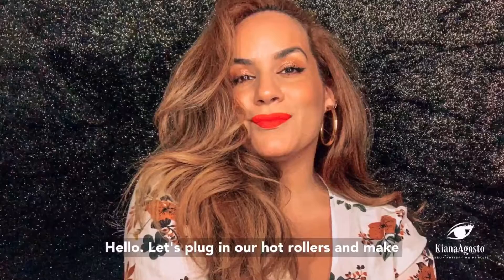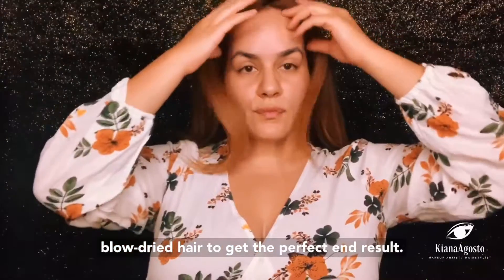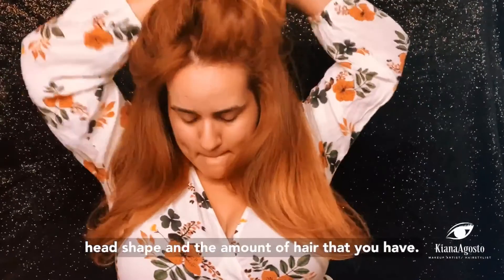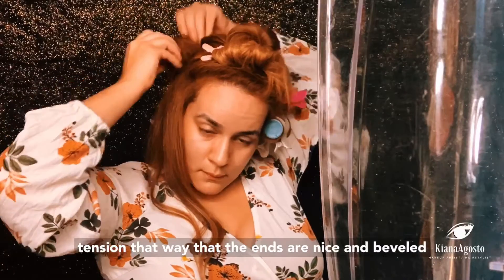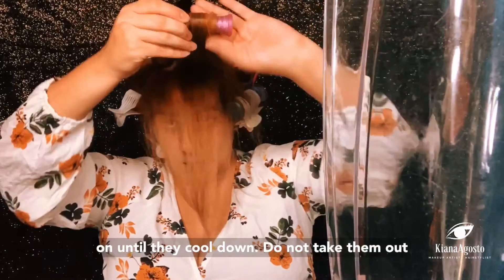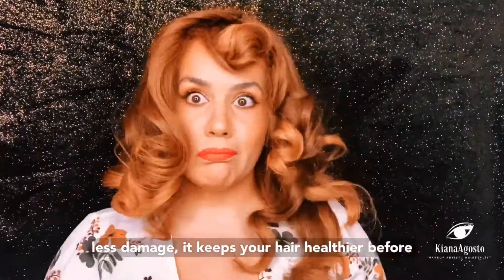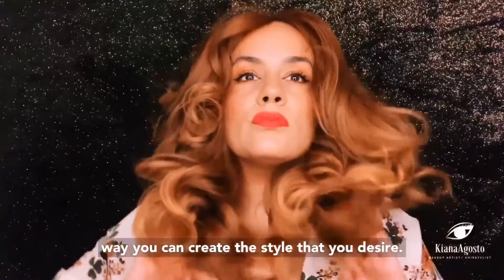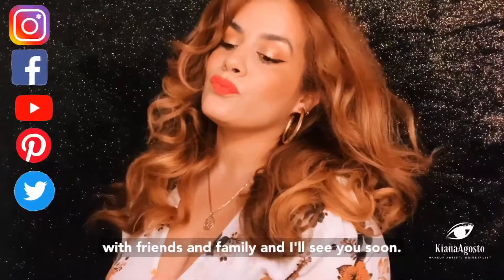How to: Hot Rollers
EASY thorough BEGINNERS guide on how to use hot rollers. Let’s Create the Victoria Secret Bomshell hairstyle!